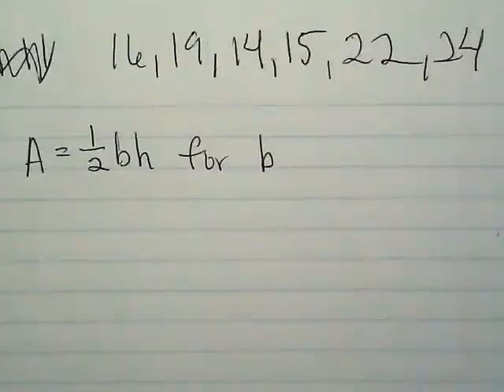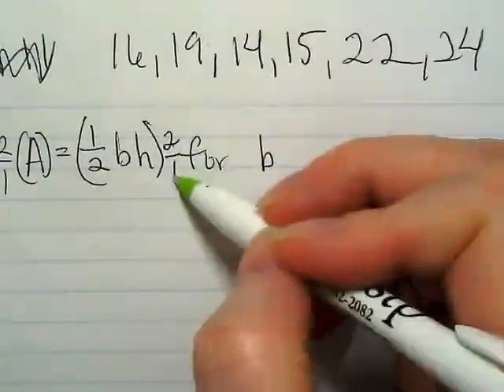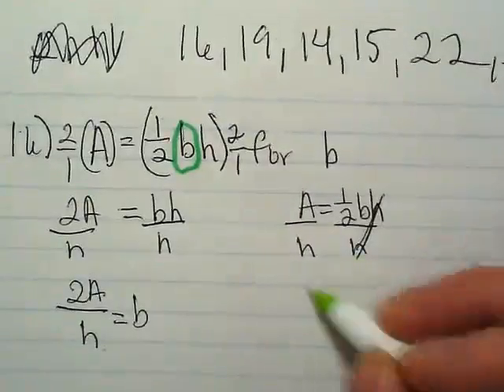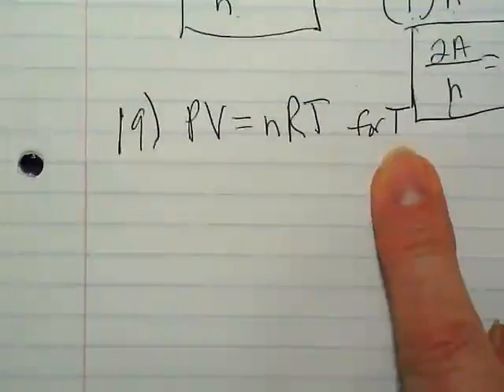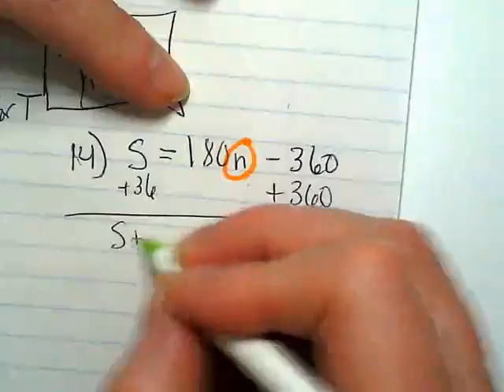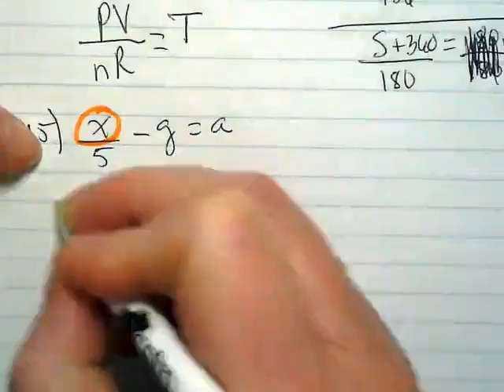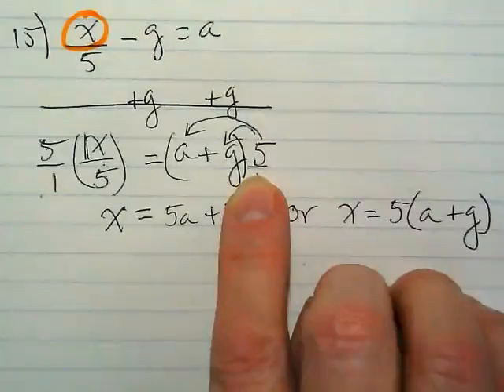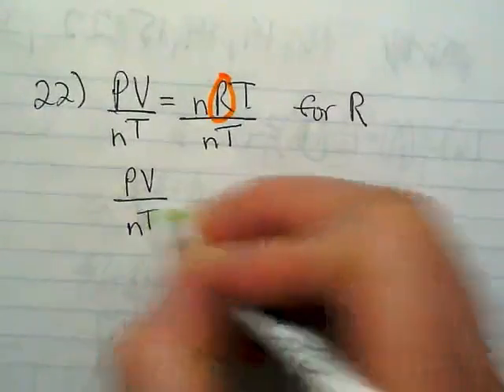Correcting 10/9/17 Homework